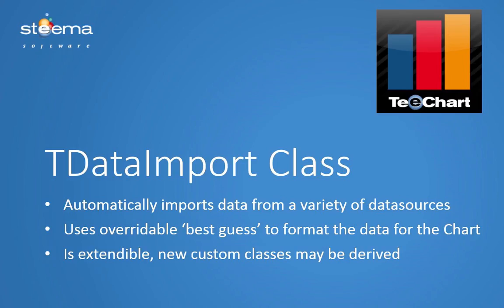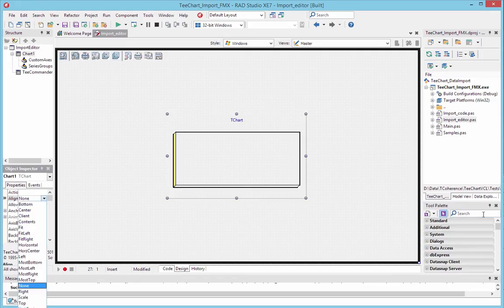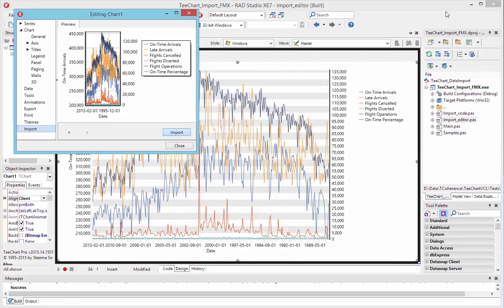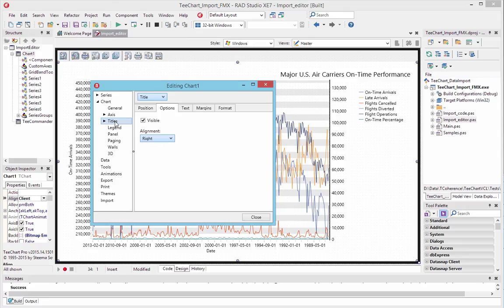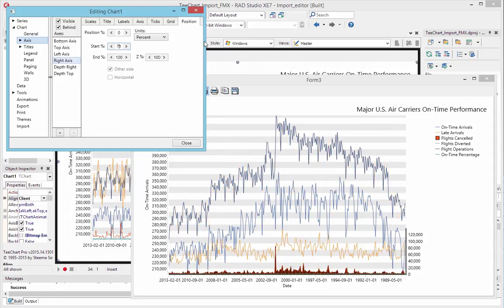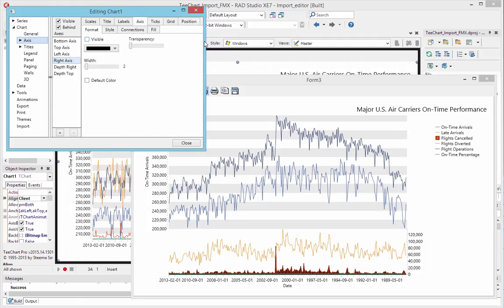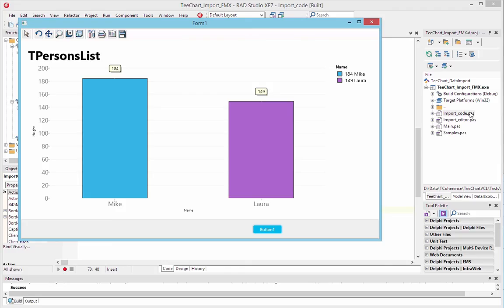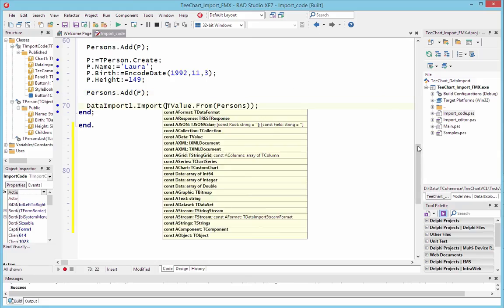Embarcadero Technology Partner Spotlight - Steema Software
Steema Software - TeeChart Pro for VCL and FMX
David Berneda and Marc Meumann - Steema Software
Friday, February 20, 2015

TeeChart Pro for VCL/FMX - charting component library offers hundreds of Graph styles in 2D and 3D for data visualization, 56 mathematical, statistical and financial Functions for you to choose from together with an unlimited number of axes and 30 Palette components.

100% TeeChart Pro VCL / FMX source code is available as an option. The TeeChart source code supports Embarcadero Windows IDEs (RAD Studio, Delphi and C++ Builder) and now includes native code FireMonkey support enabling you to use common sourcecode to compile your applications for Windows, Mac OS, iOS / iPhone and Android.